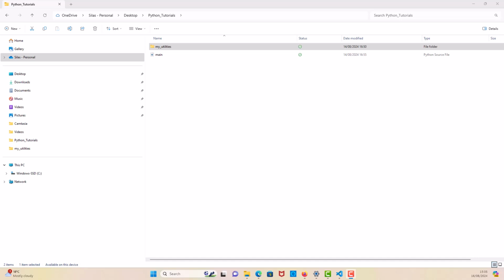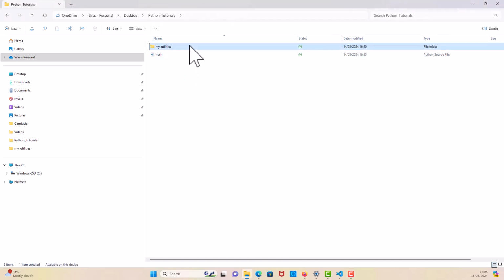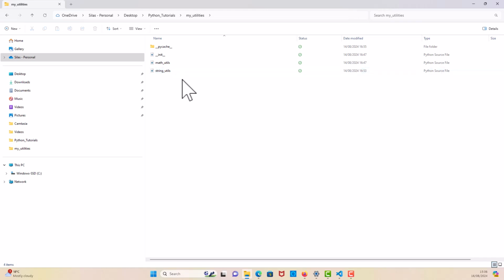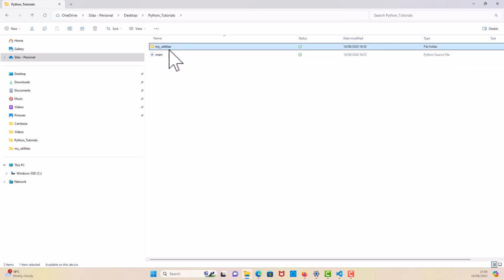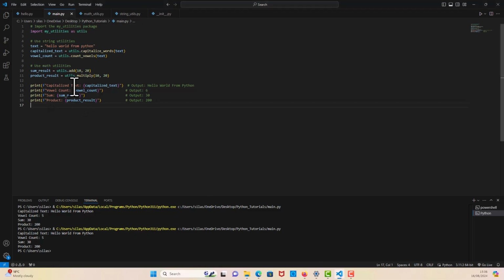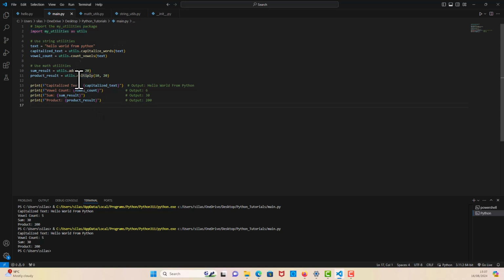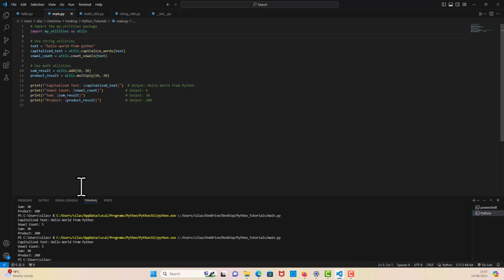Why Python Needs __init__.py (and You Do Too)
What is __init__.py and why is it important in Python projects? In just 1 minute, this video explains the role of the __init__.py file, how it turns a directory into a Python package, and why you should use it to organize your code effectively.

Whether you're a beginner or an experienced developer, understanding __init__.py is essential for writing clean, modular Python code. Watch this quick guide to learn how it works and see a simple example in action!

Topics Covered:

What __init__.py does
How it helps in organizing your Python projects
A practical example of using __init__.py